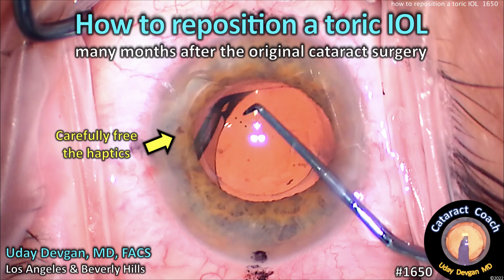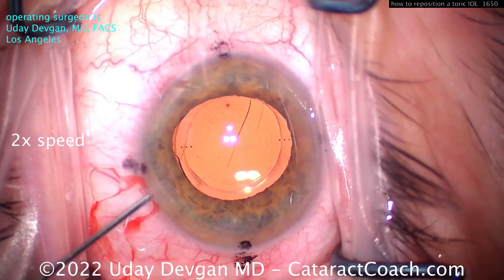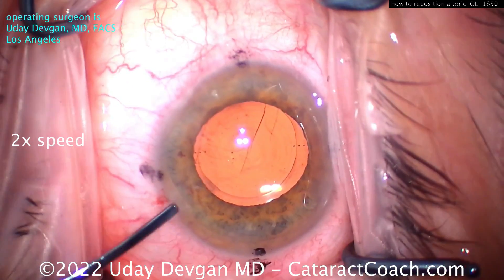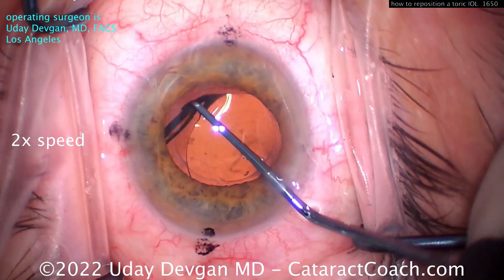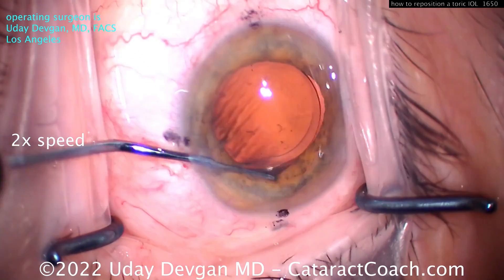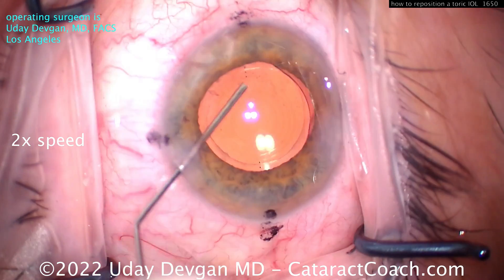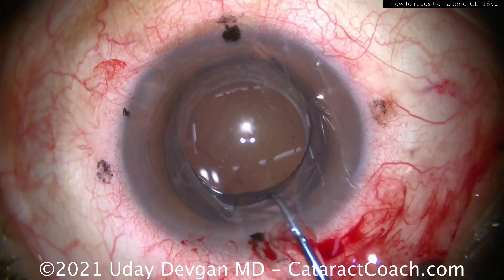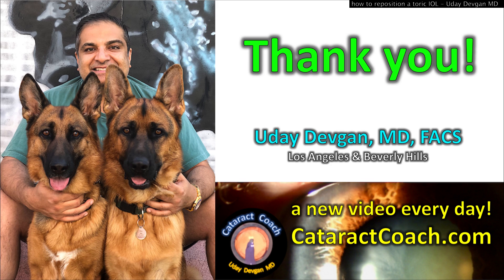CataractCoach 1650: how to reposition a toric IOL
When we implant a toric IOL to address pre-existing corneal astigmatism, we need to orient the axis of the IOL precisely for the maximum refractive benefit. There are cases where the IOL can mis-rotate in the eye during the healing period due to retained viscoelastic which acts as a lubricant between the optic and the capsule or due to patient healing response, anatomic variations, or jarring activities. If the IOL mis-rotates during the immediate post-op period it is relatively easy to reposition it because the capsule bag is open and the shrink-wrap effect has not yet occurred. But how do you reposition a toric IOL many months (or longer) after the original cataract surgery? This video shows you my best pearls for success.